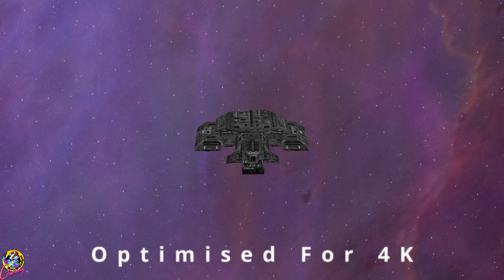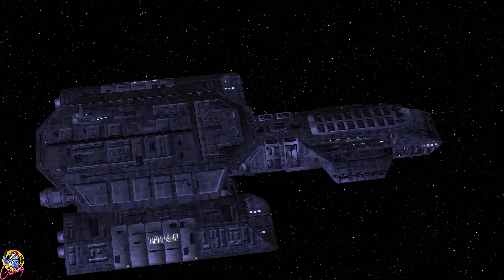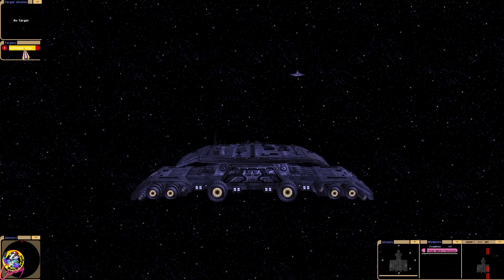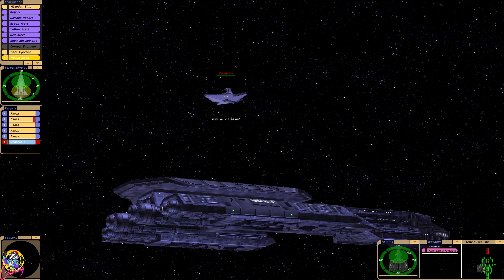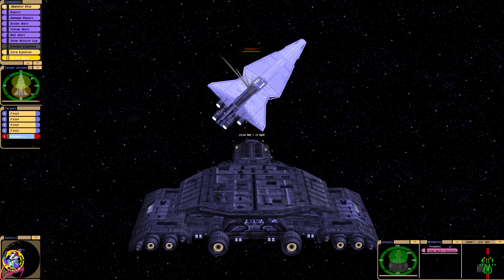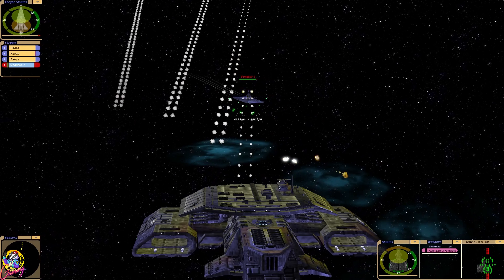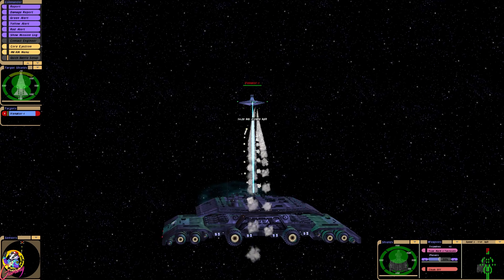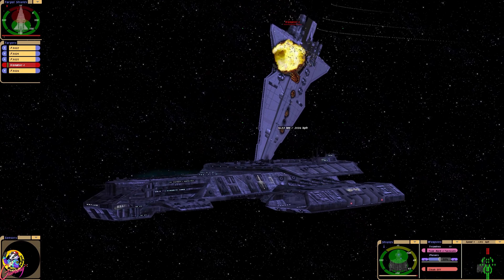Viewer Request - Stargate SG1 Daedalus VS Star Wars Venator - Both Ways - Star Trek Starship Battles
Today we have a request and it is to put the Daedalus From Stargate SG1 against the Venator from Star Wars.

Played from both sides in Star Trek Bridge Commander Kobayhasimaru.

If you like Stargate I'd highly recommend DialTheGate:

Link: @DialtheGate